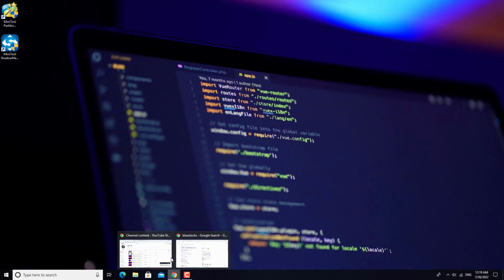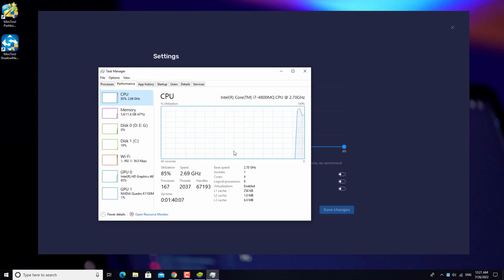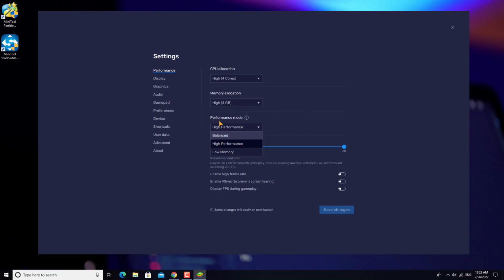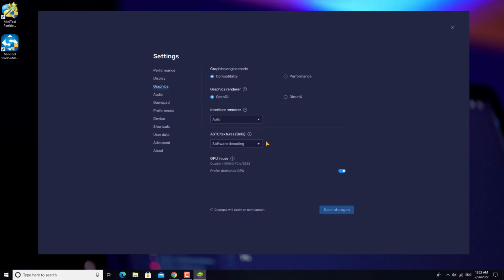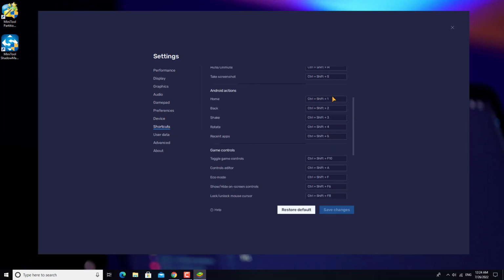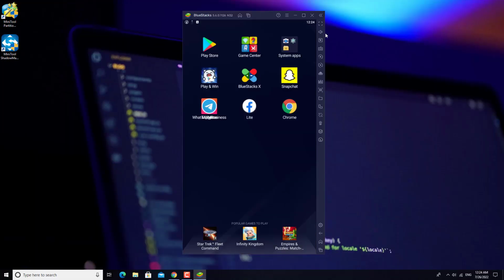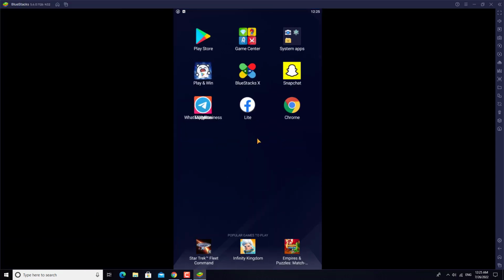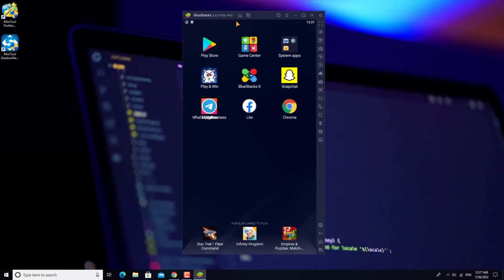BlueStacks for beginners [2022] | Install and use all your android apps in your computer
"Technology is the top creation of humanity
and I'm proud to be a technologist"

Welcome my dear kind friends,
to Cyberman443 official YouTube channel:)

and share the video to your friends...